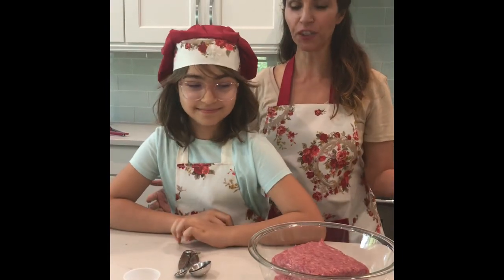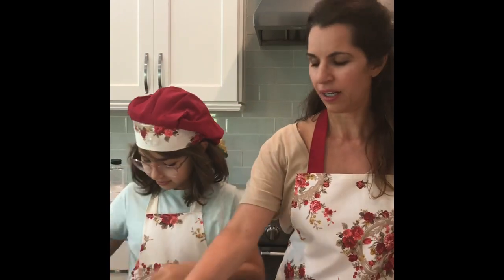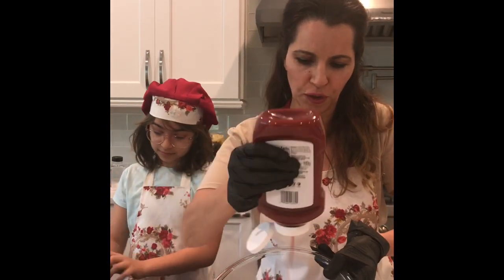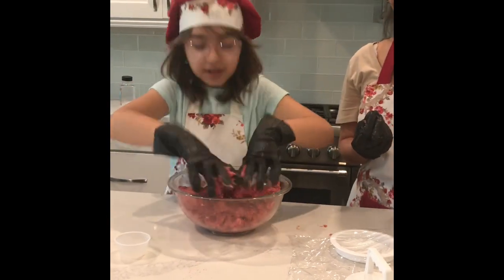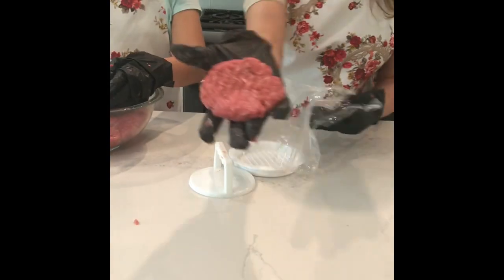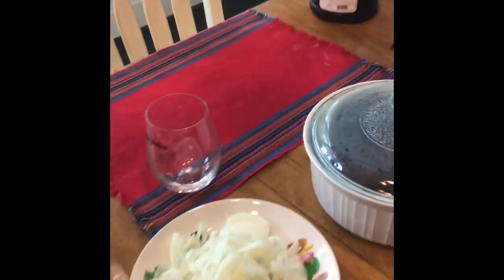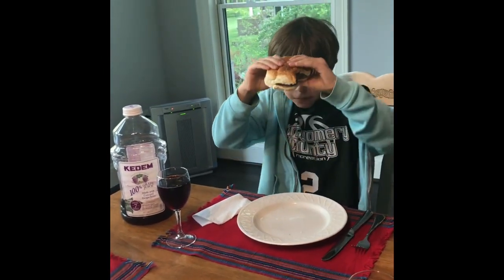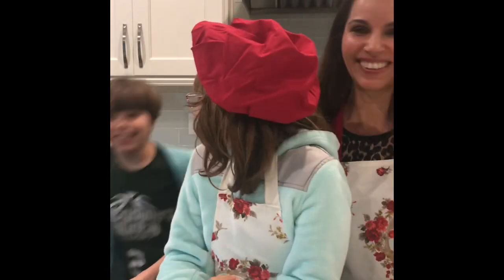Mouthwatering Juicy Hamburgers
On this video we will show you how to make delicious juicy burgers. It only takes 10 minutes to prepare.
Ingredients for 8 burgers: 2 pounds of ground beer, 1/2 teaspoon of salt, 1/4 teaspoon of black pepper and ketchup